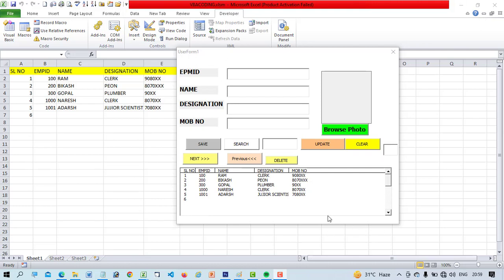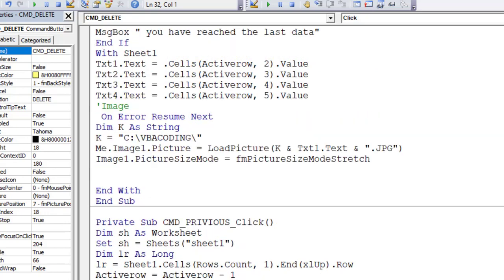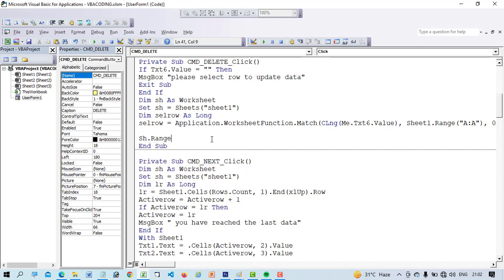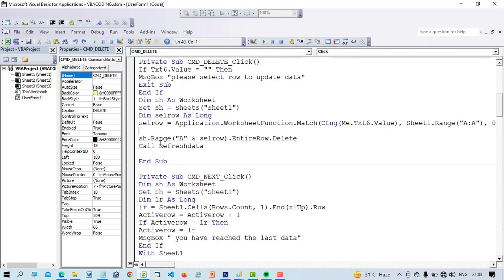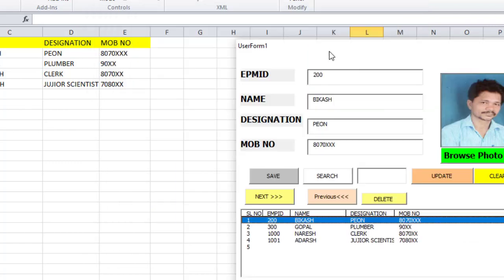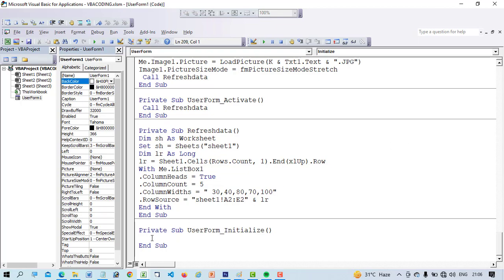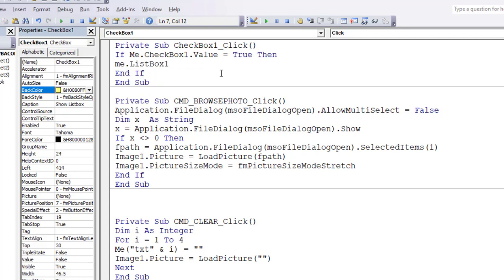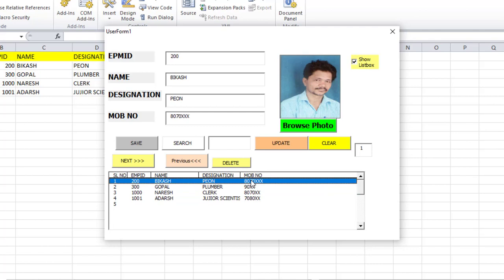HOW TO DELETE DATA FROM DATABASE AND HIDE AND UNHIDE USERFORM IN EXCEL VBA